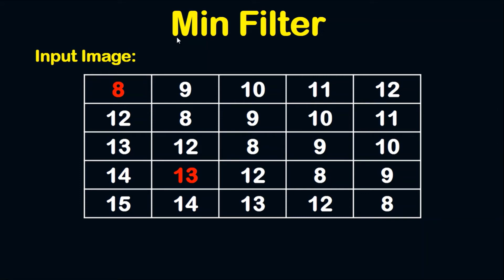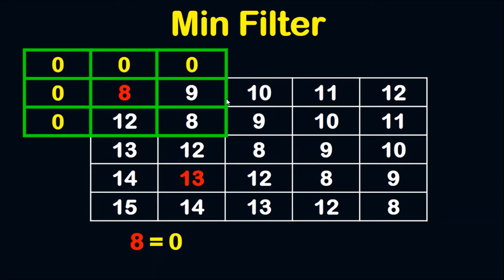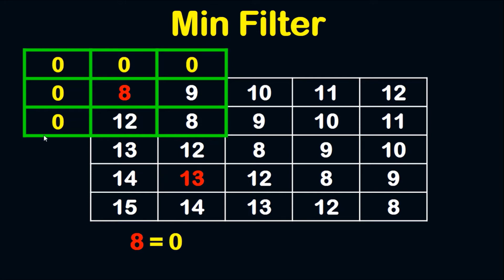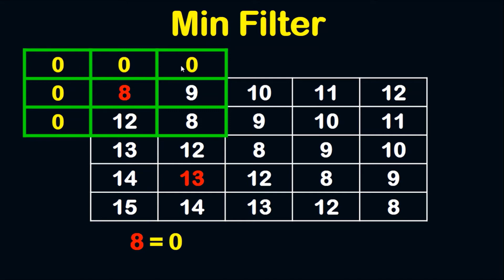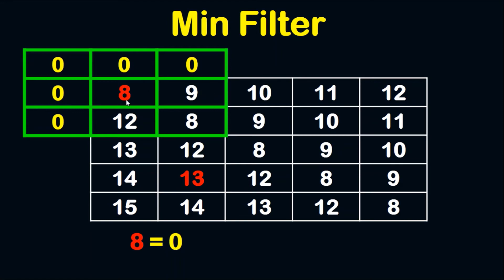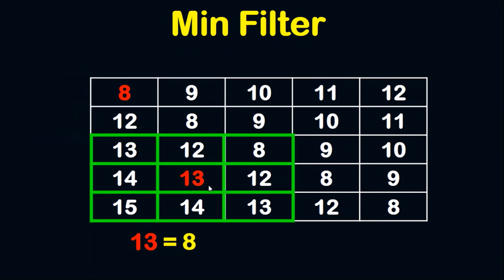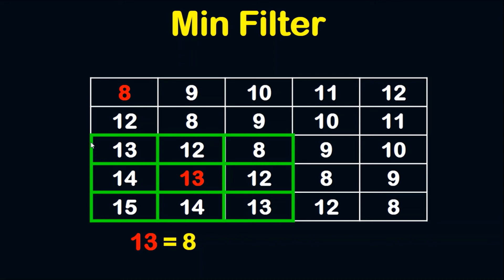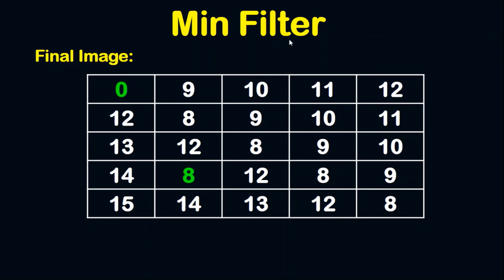Image Processing Tutorial - Min Filter Solved Example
This image processing tutorial shows a solved example on Min Filter.